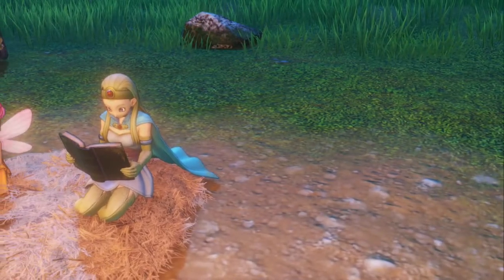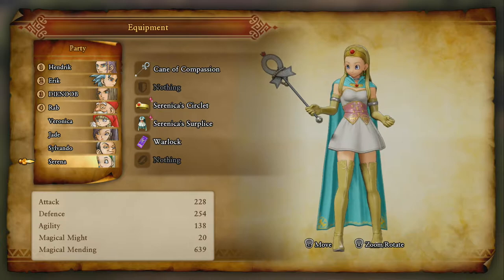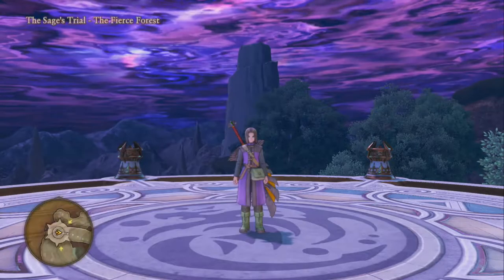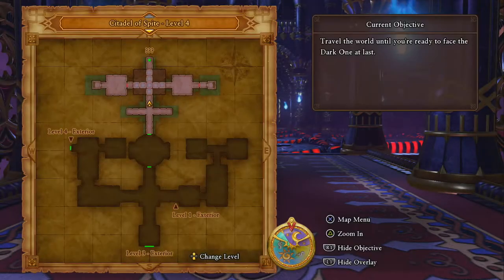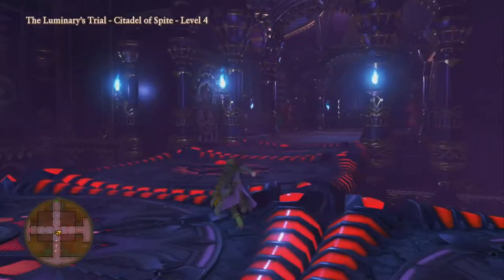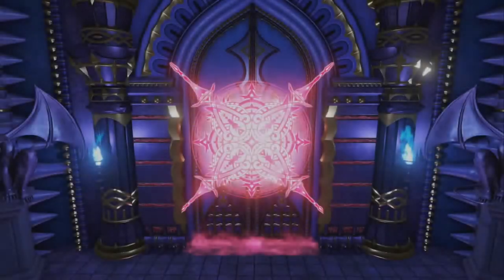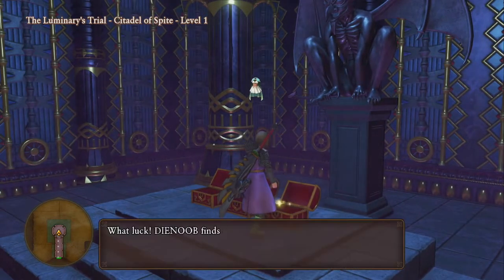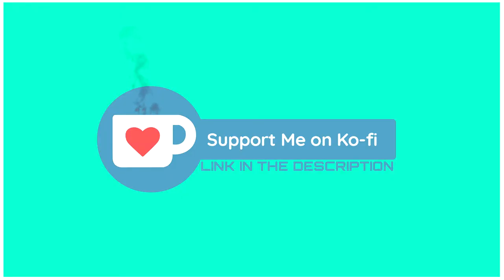Dragon Quest XI HOW TO GET SERENICA'S SET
To Access The Trials You Must Do All The Post Game Main Quests!